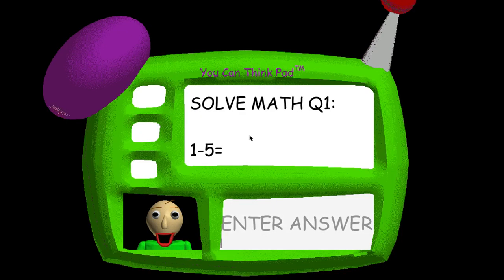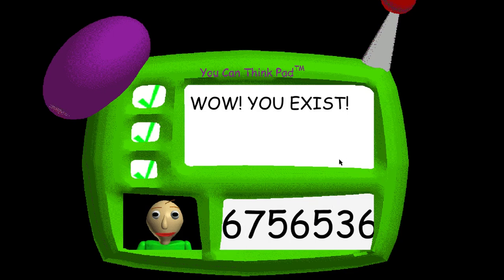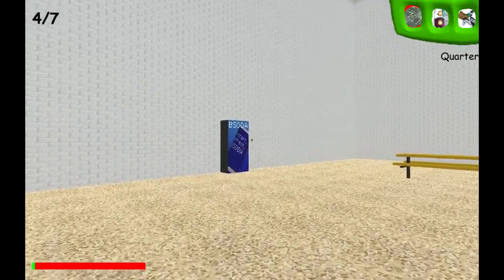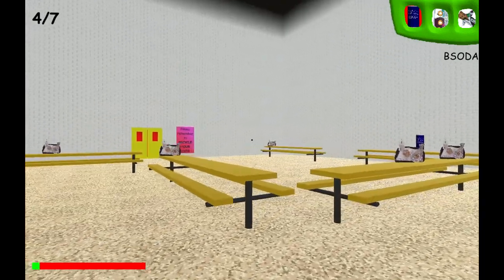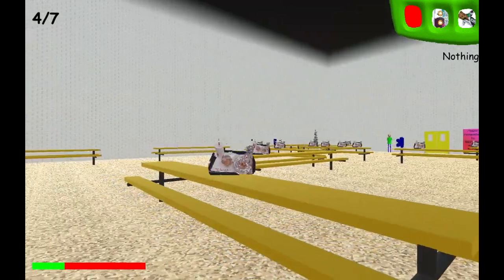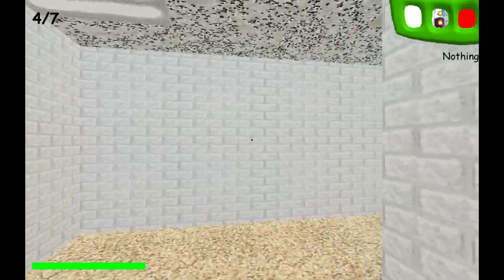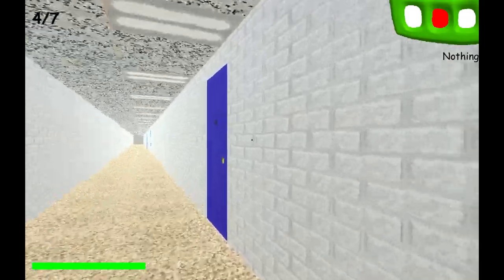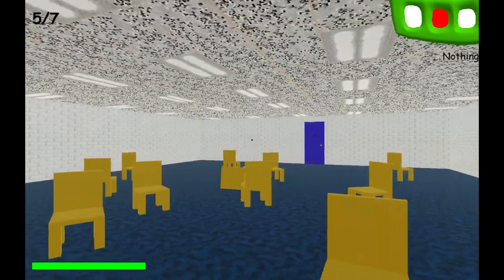THIS SCHOOL SHOULD BE SUED | Baldi's Basics #1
Baldi's basics, a deadly school game for all :D

Btw, trying out this editing software I found called Shotcut, for funnier edits :P